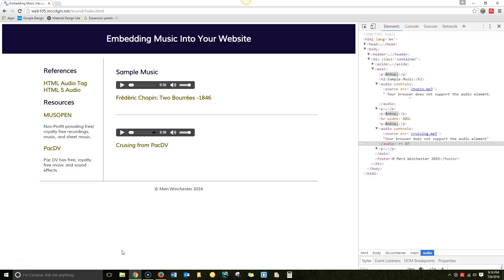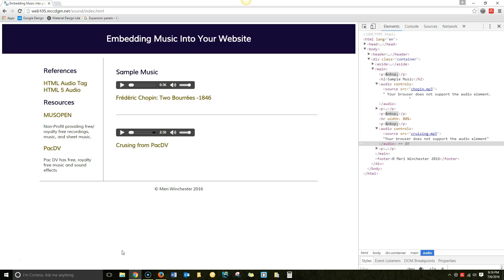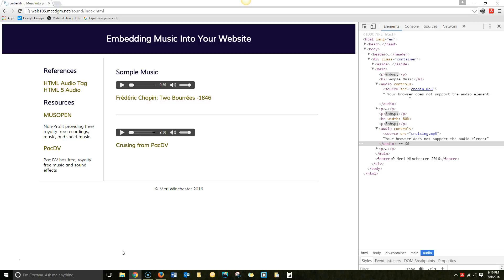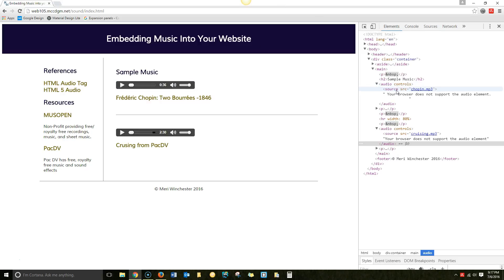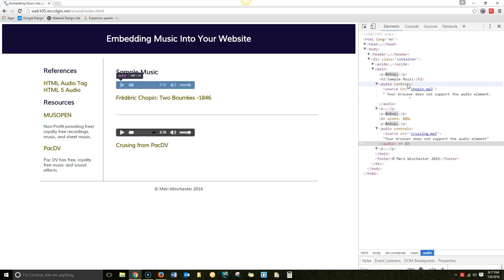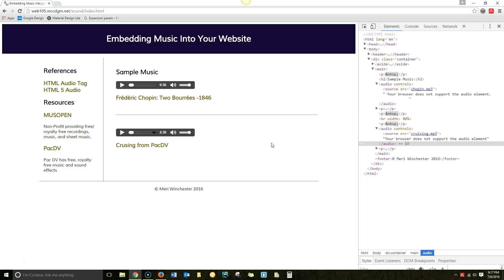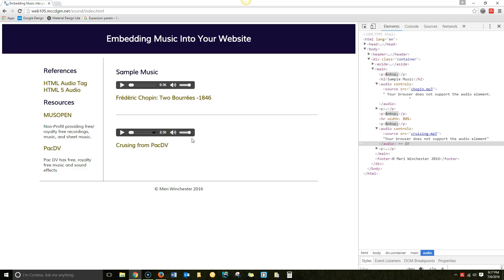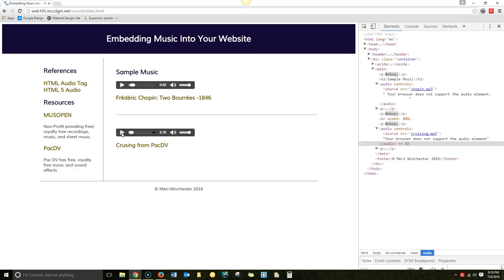Using the HTML audio tag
Incorporating MP3 files into your HTML page with audio controls.